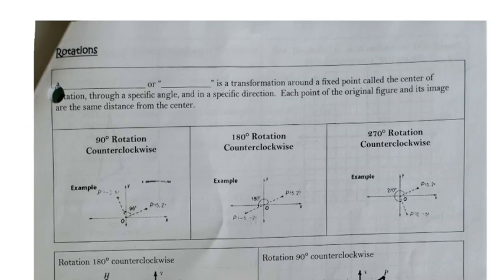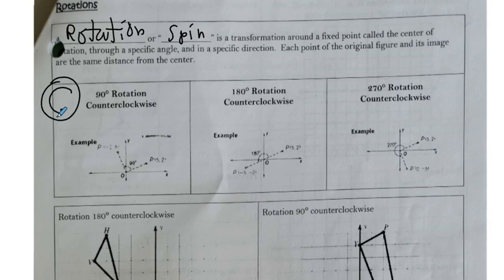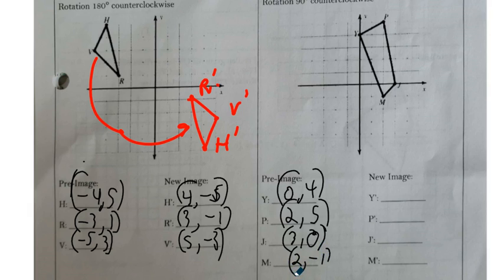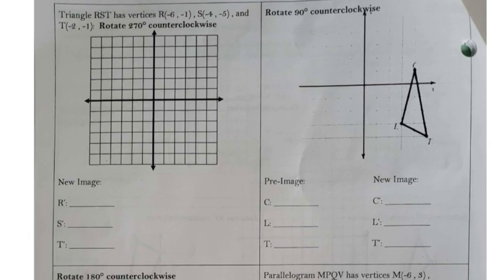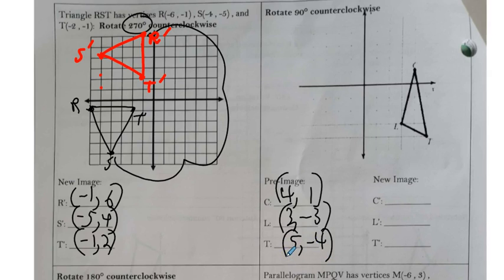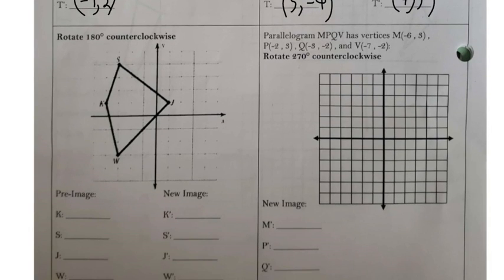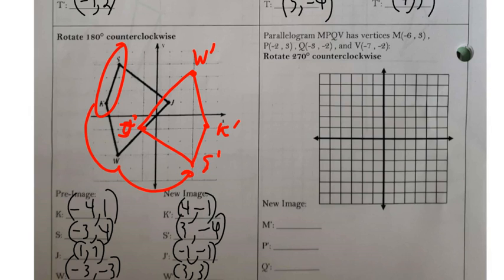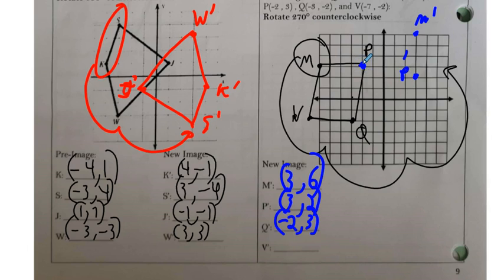alg geo 1 C rotations